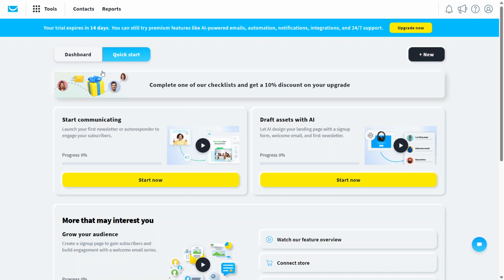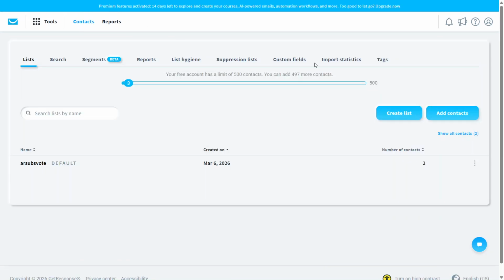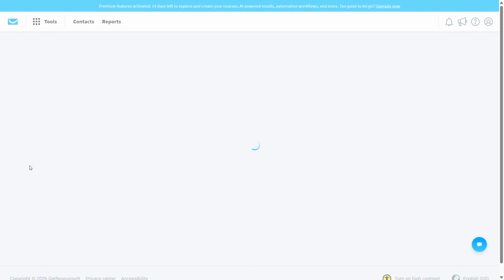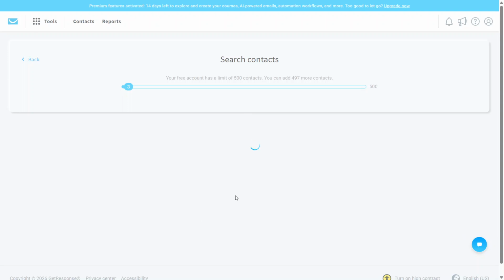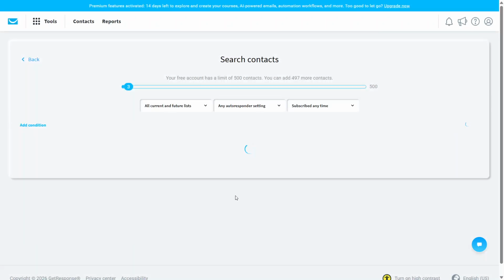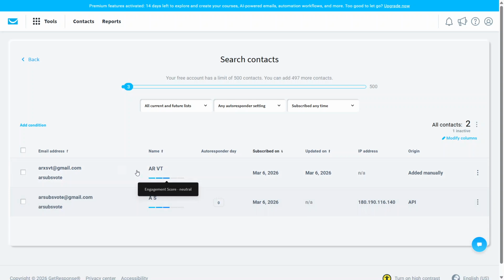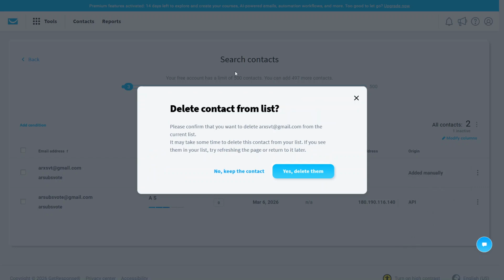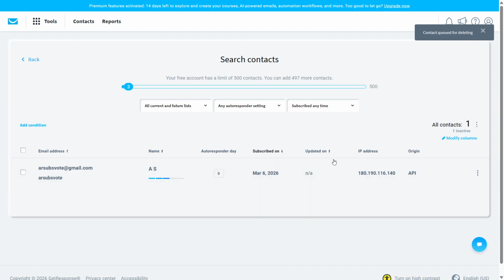How To Delete Contact From GetResponse List (2026) | List Management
In this video, you’ll learn How to delete contact from GetResponse list step by step so you can keep your email list clean and accurate. I’ll walk you through the latest GetResponse dashboard, using the current layout, so you know you’re following the right, updated method. You’ll see how to find the right list, select single or multiple contacts, and safely remove them without breaking your automations or losing important data. We’ll also cover when you should delete a contact instead of unsubscribing them, and how this affects your reports and future campaigns. By the end, you’ll be able to manage your contacts confidently and keep your account organized, even if you’re completely new to GetResponse.